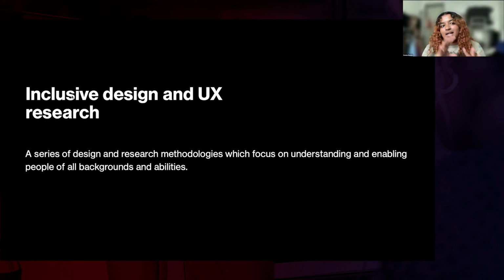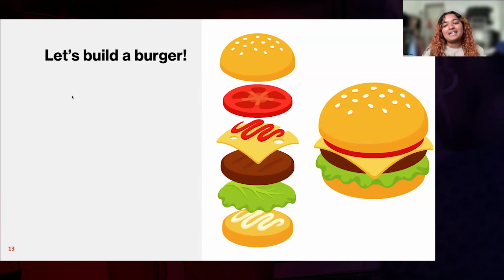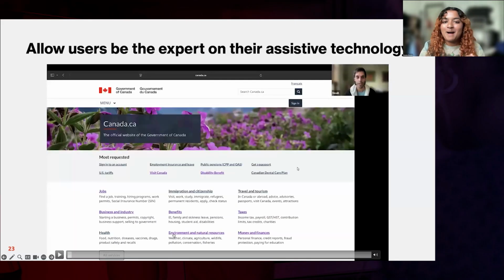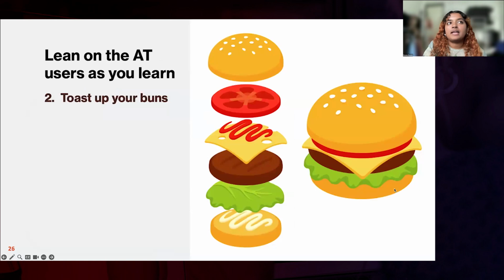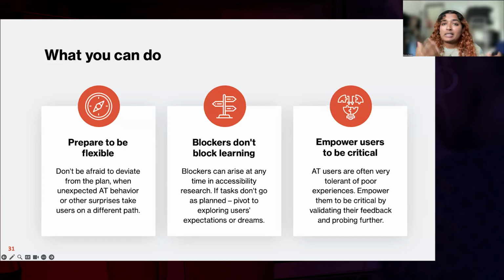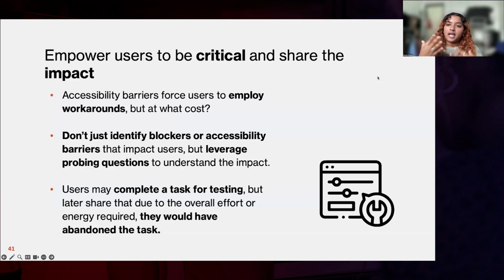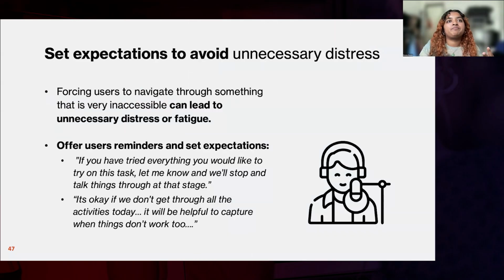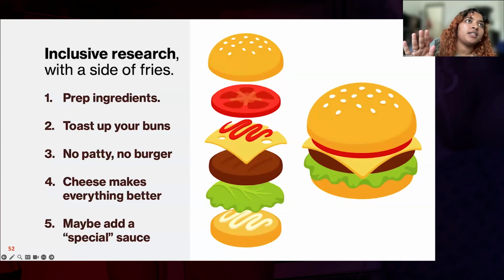Kavana Ramesh: Practicing Accessibility Research with Confidence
2025 Web Accessibility In Mind Conference